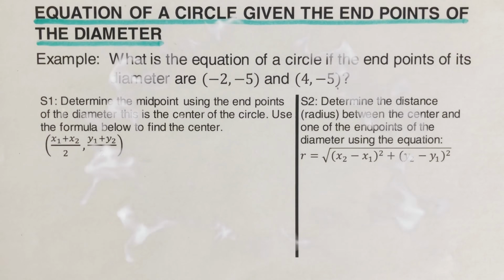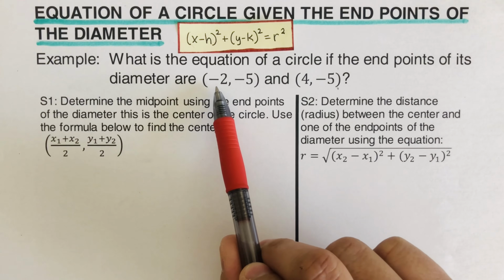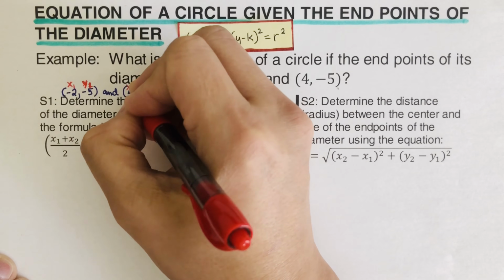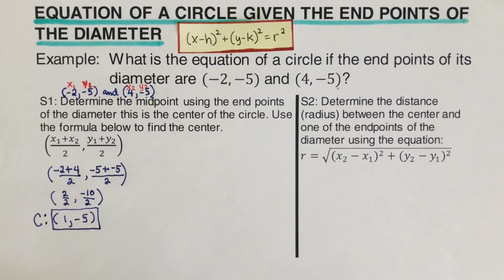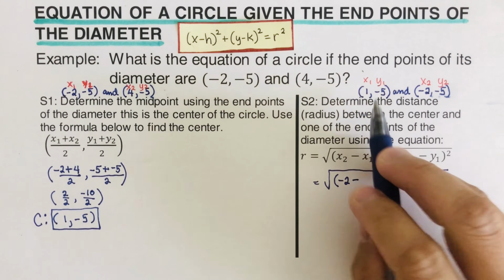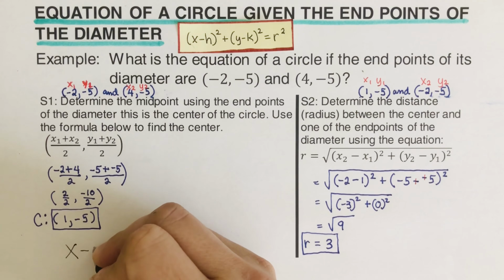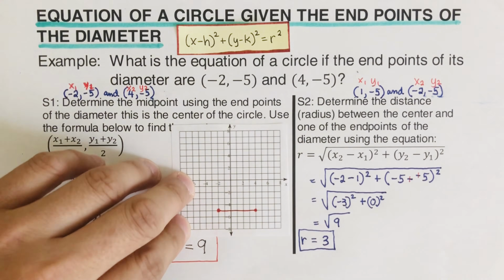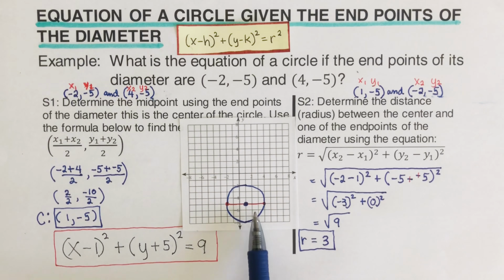How to Write Equation of the Circle Given the Endpoints of the Diameter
This video will show how to determine the equation of a circle given the coordinates of the two endpoints of the diameter